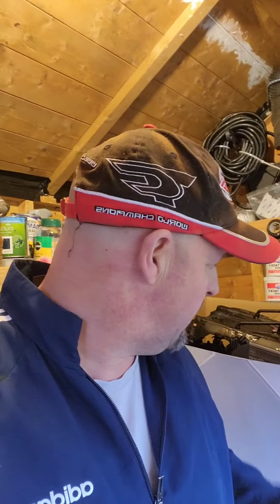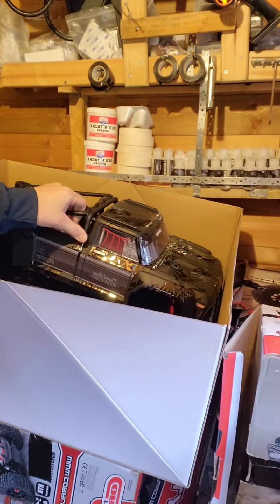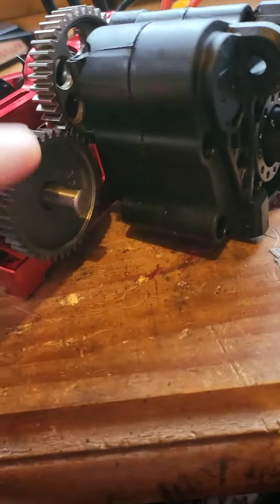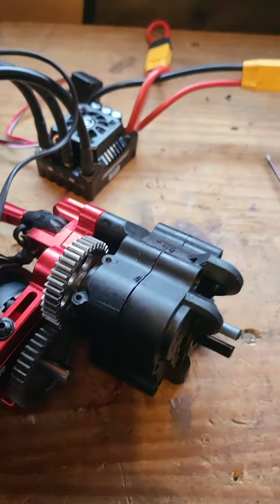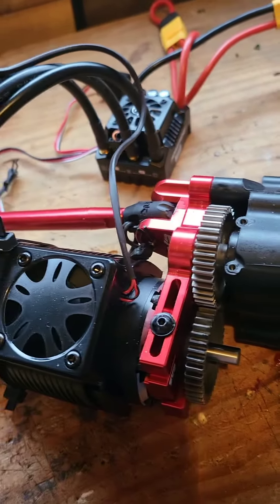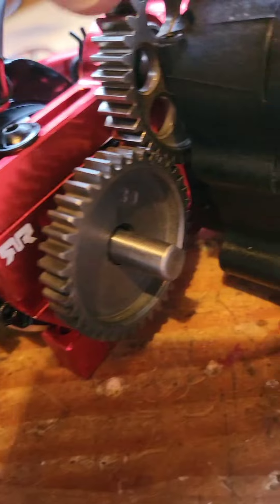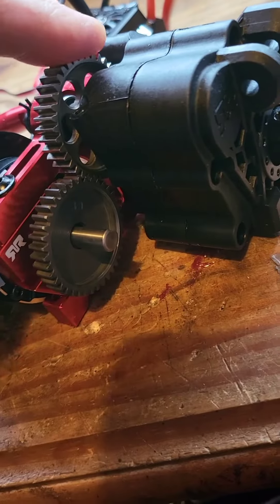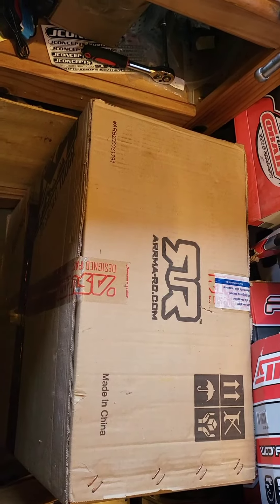arrma outcast exb 8s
all completed ready to install.
just doing finely checks.
making sure mush is right